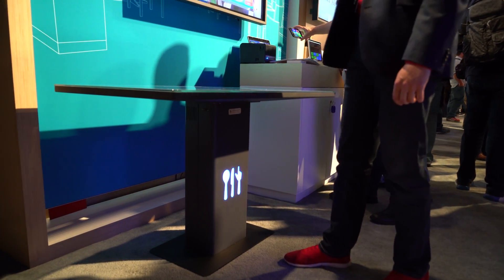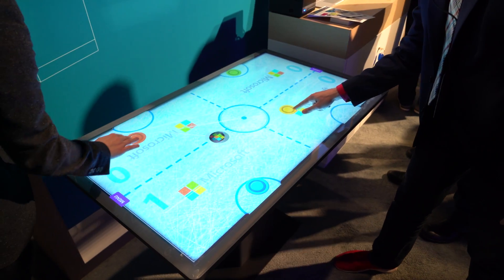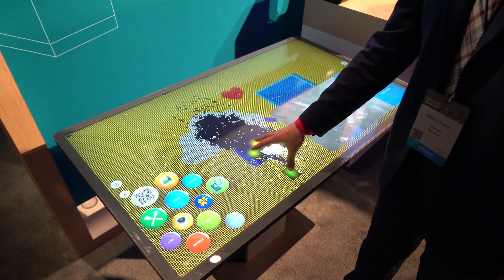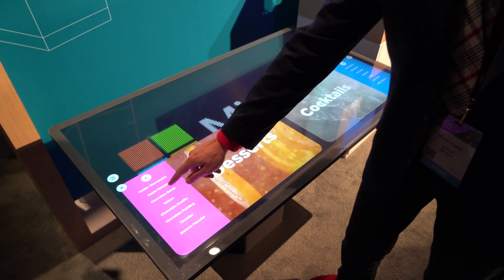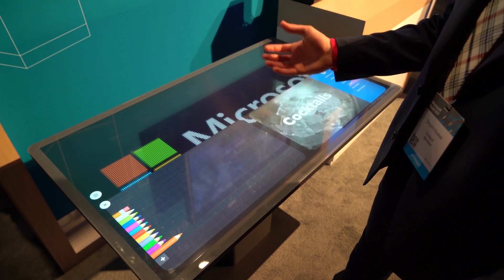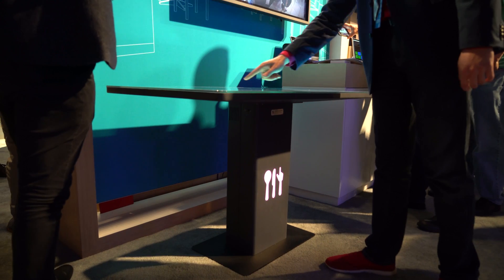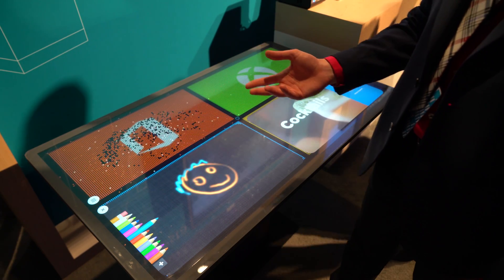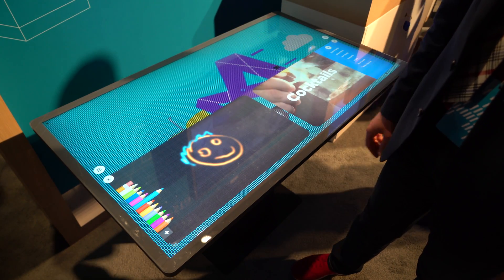$15,000 Windows 10 IoT Table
Here at Microsoft Build 2017, we check out a table running Windows 10 IoT! This one was built with restaurants in mind.